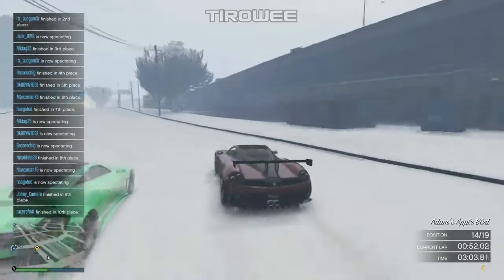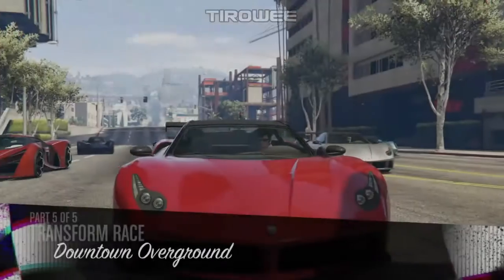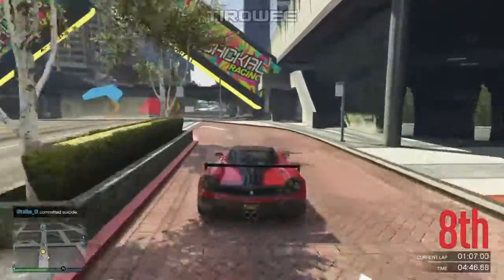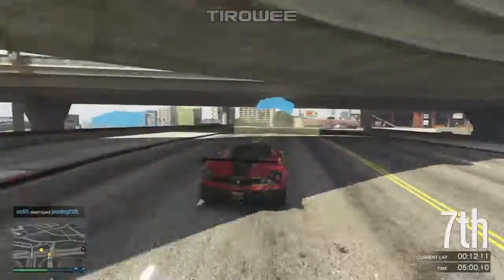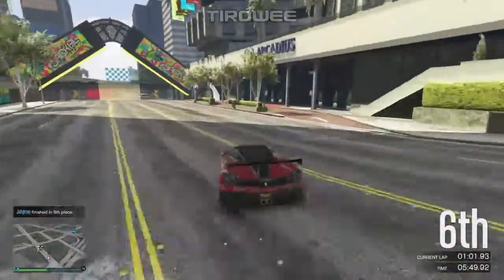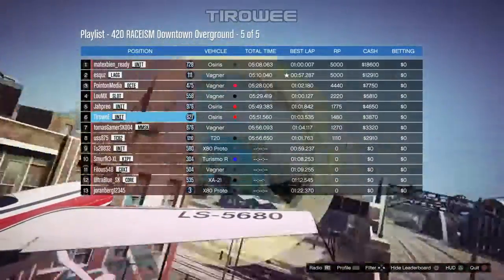EXPLODING A PLANE!!! PLANES VS. SUPER CARS PART 2!! | GTA 5 Online Racing | 84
Planes may have the advantage of being in the air, but they always have to come back down at some point.
☑ Viewed
☑ Liked